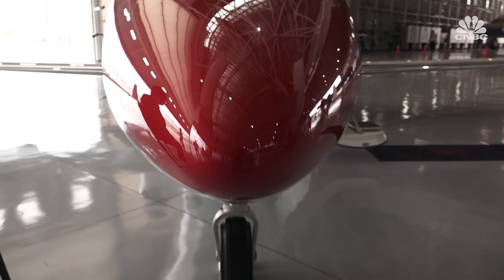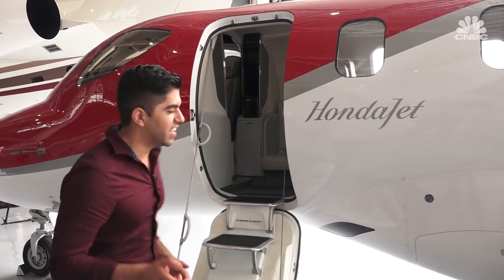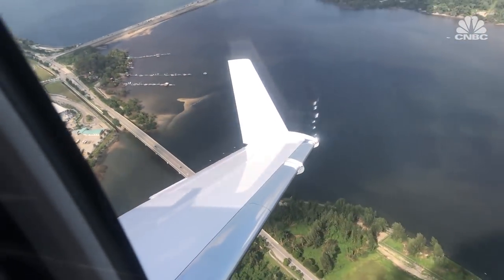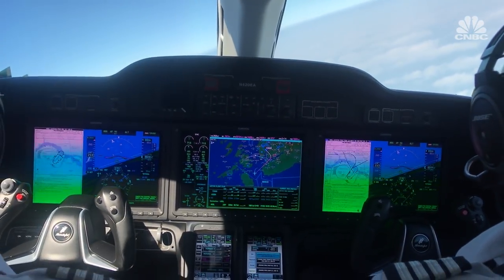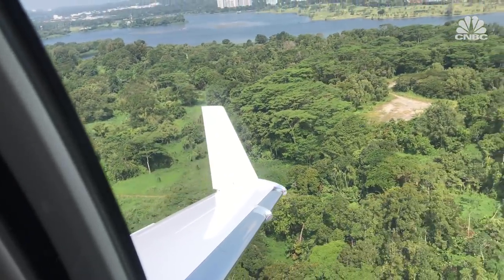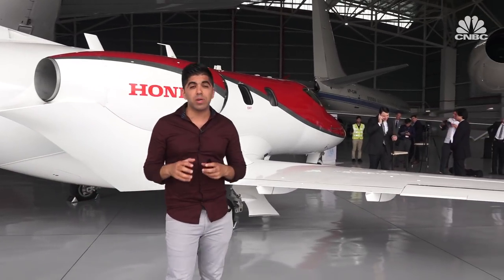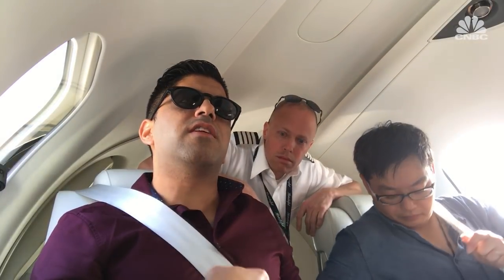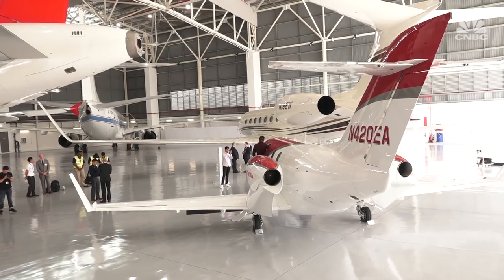Honda's new private jet is a sports car in the sky | CNBC International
The HondaJet, a private light jet which seats between 4-6 people, costs between $4.9 - $5.2 million and took nearly three decades to get from design to market.